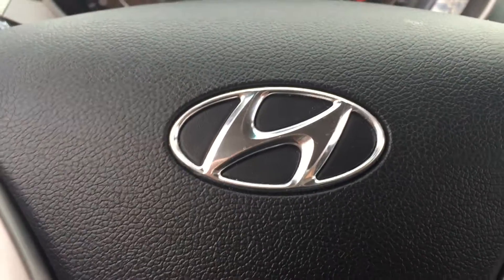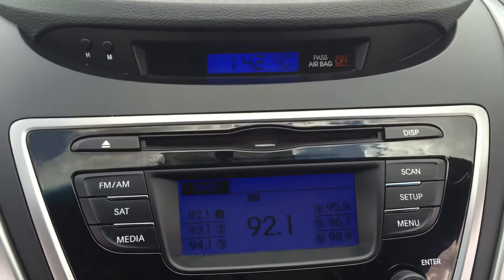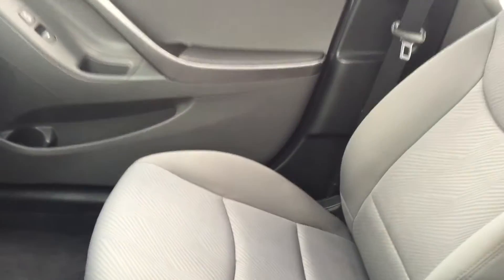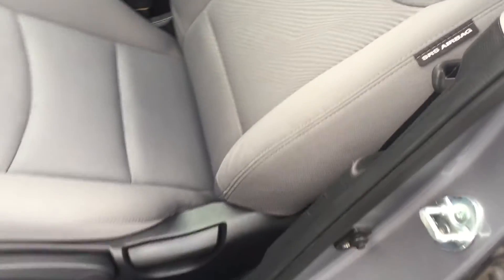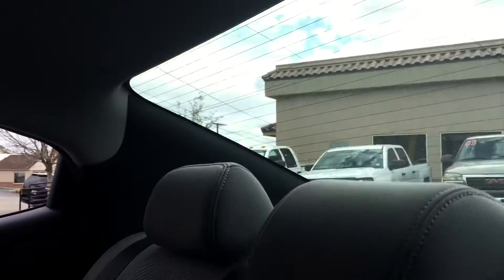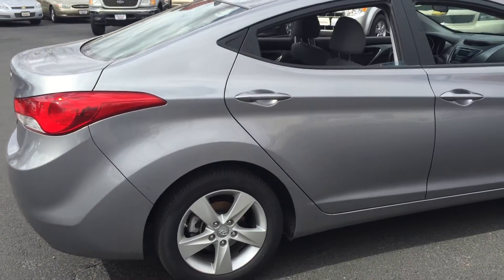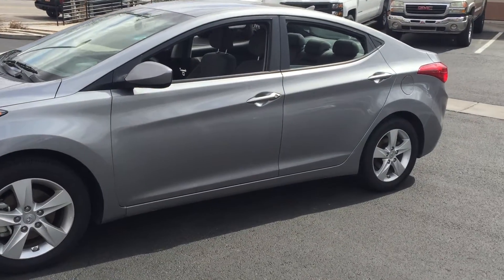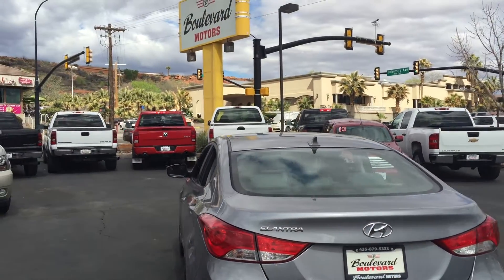Used cars St George Utah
2013Hyundai Elantra!  Like Brand New
or call Richard 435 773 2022